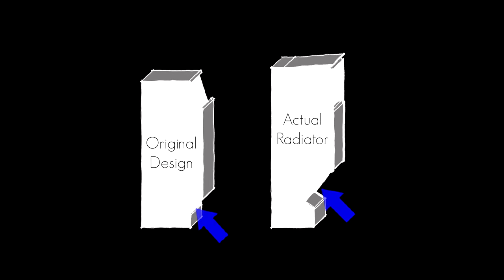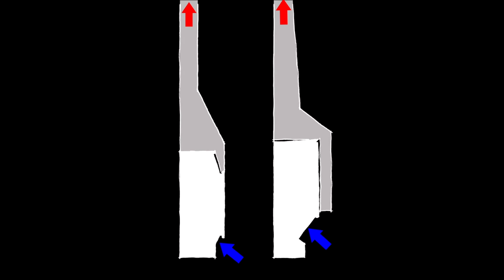Radiator Heat Shield: aka. The Printer Saver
I made a heat shield (chimney) out of aluminum flashing for the electric baseboard behind our TV. This shroud is a good solution for safely allowing furniture to be placed directly in front of a radiator.

Small Tripod
Big Tripod

Sheet Metal Tool
Rivel Gun
Miter Saw
Circular Saw
Rotary Tool (A newer version of mine)
Forstner Bits (A larger set, same brand)
Drill Bits (I have a cheaper set, but I like these)